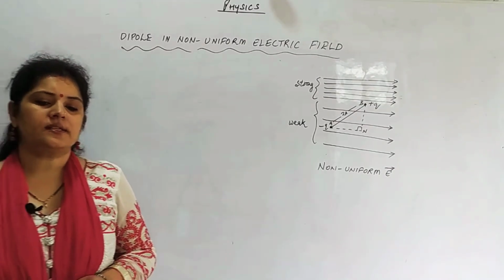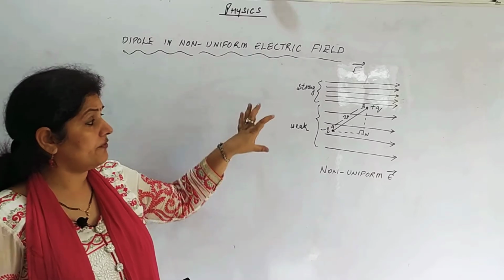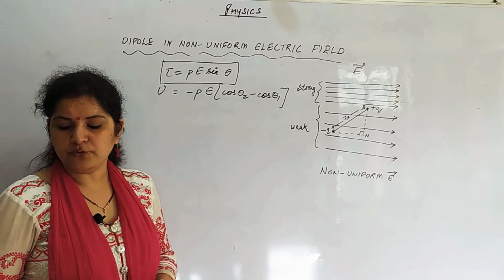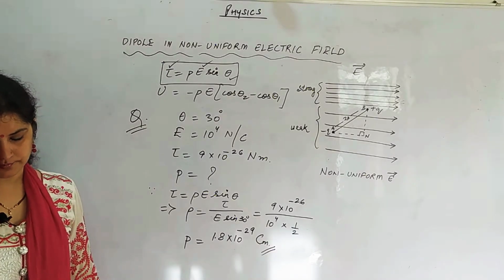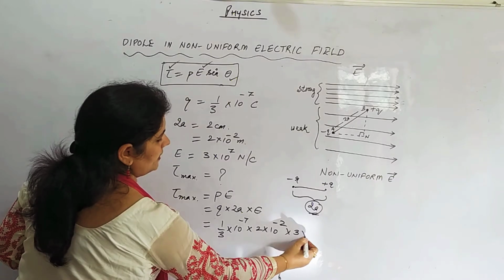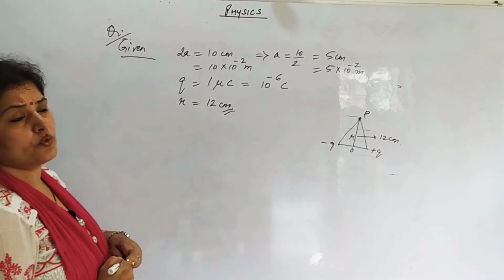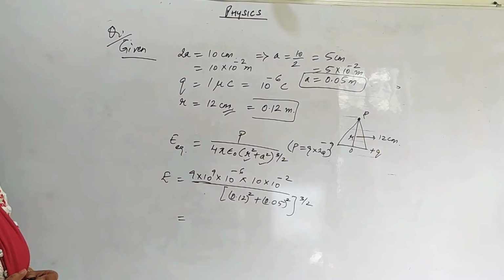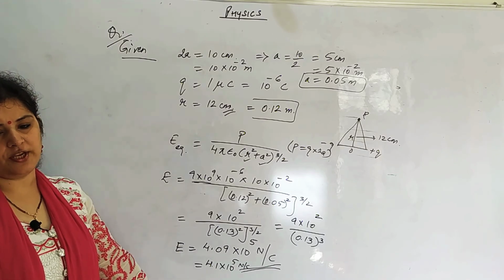#8 Dipole in non uniform electric field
Dipole in non uniform electric field

Sonal Singh